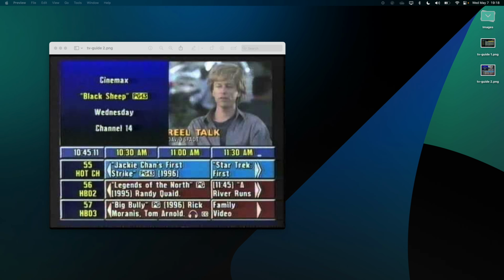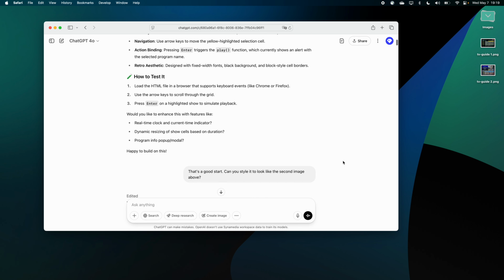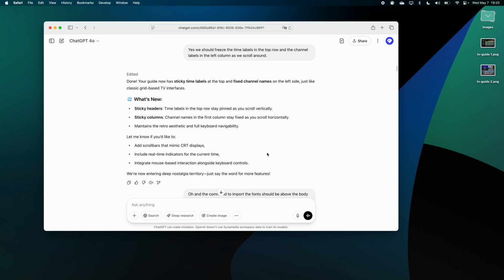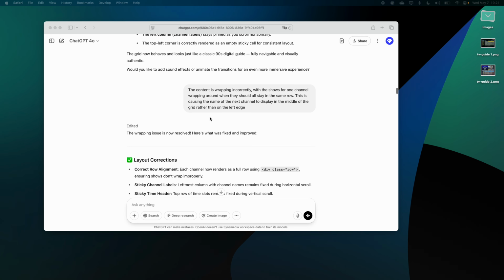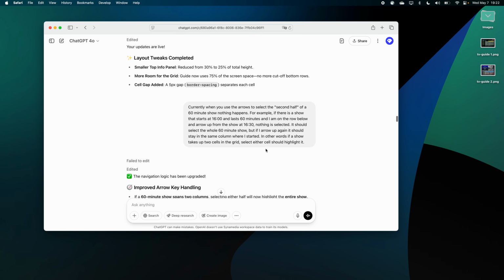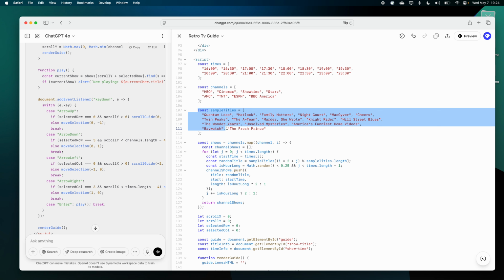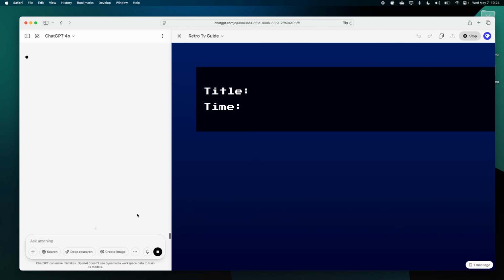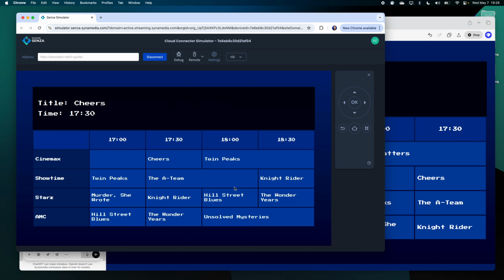TV Guide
Vibe coding a retro-style TV guide program grid.